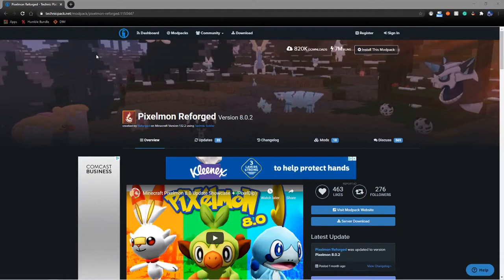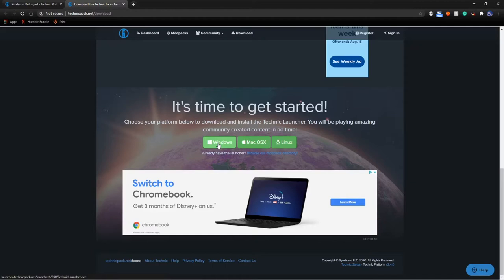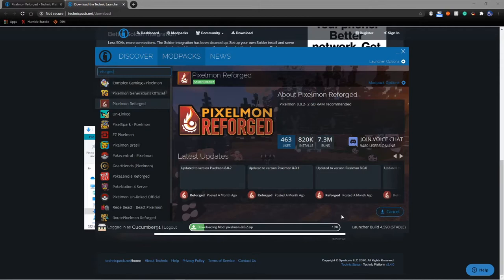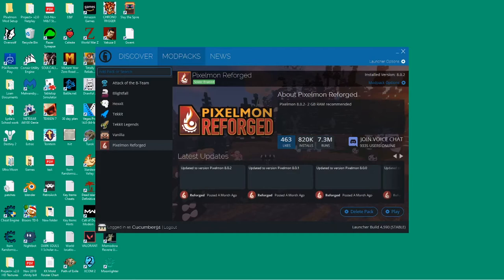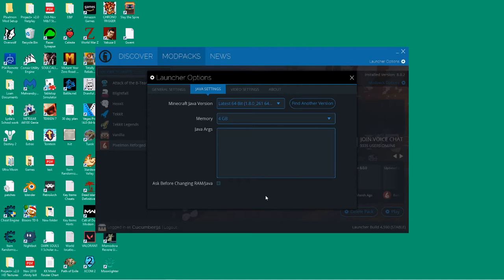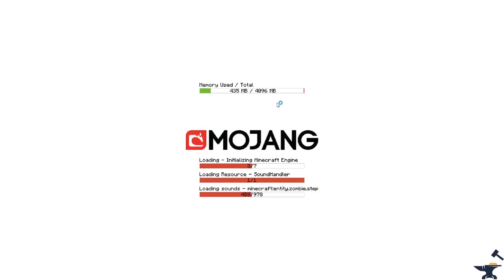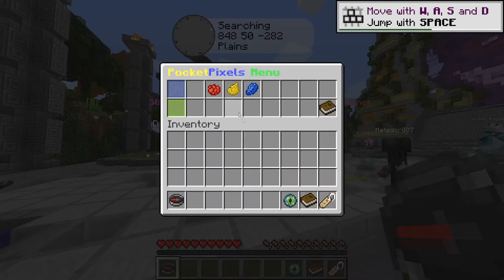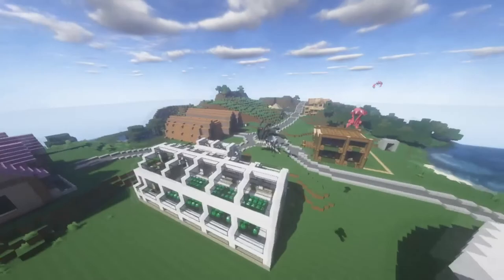Guide to Playing Pokemon in Minecraft!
Today I show you how to download and play Pixelmon on the Pocket Pixel's Server!

Follow and Catch me live on Twitch!